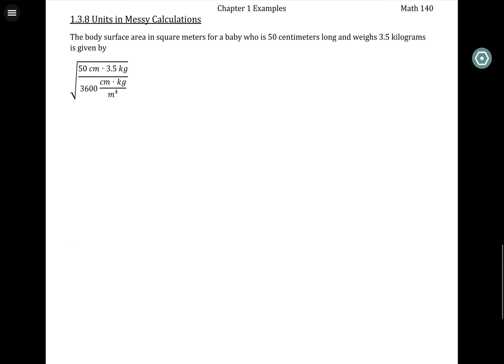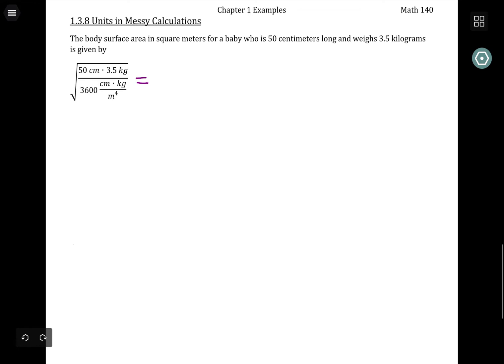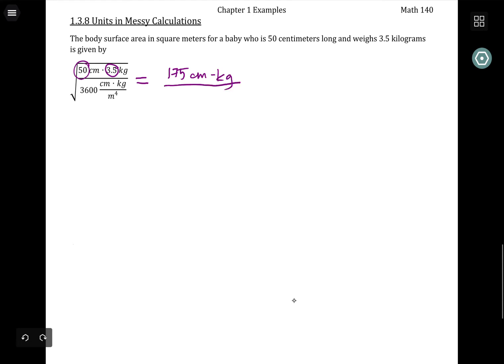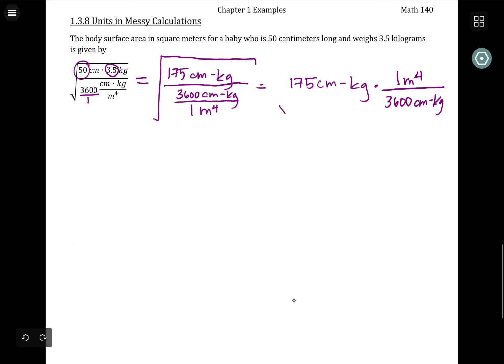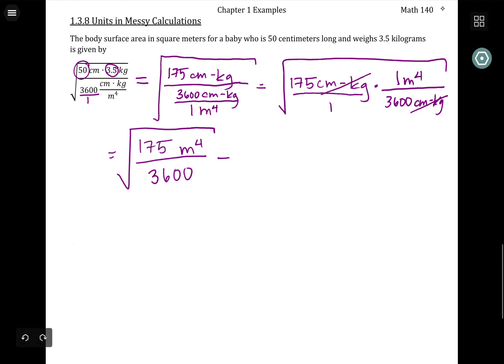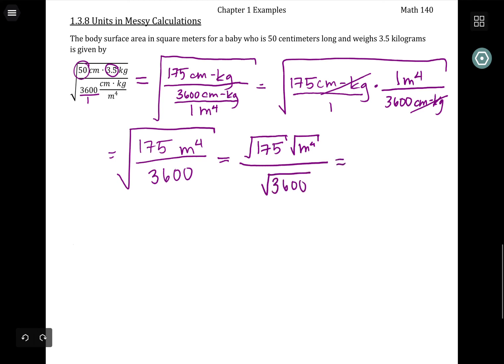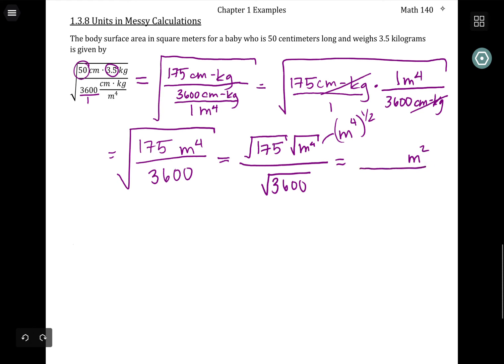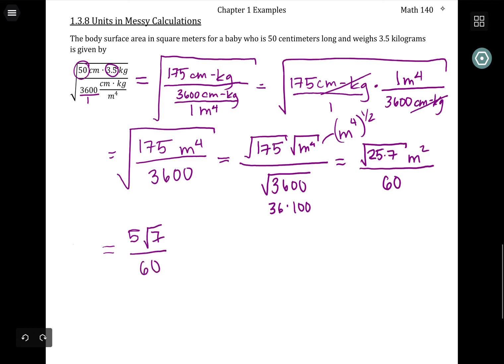M140 1 3 8 example